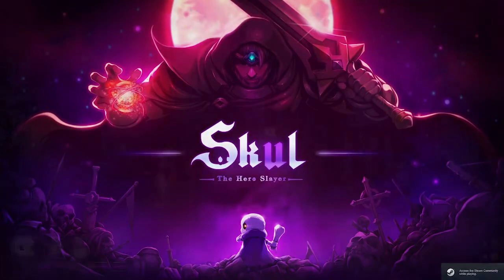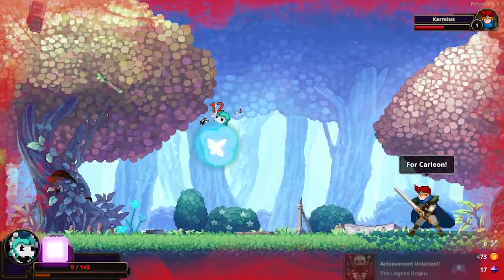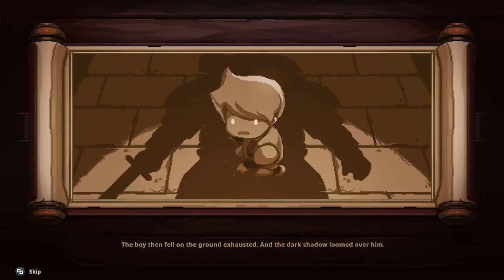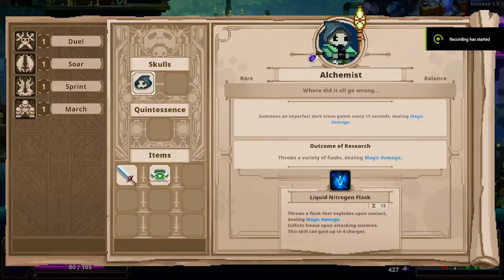Skul The Hero Slayer Review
A first look at Skul: The Hero Slayer. This review covers the basics of what to expect in this rougelike platformer.